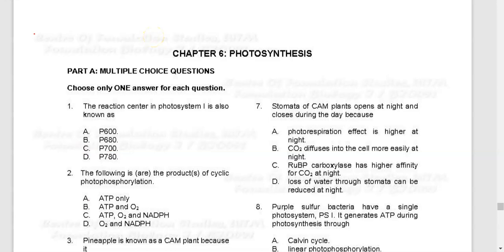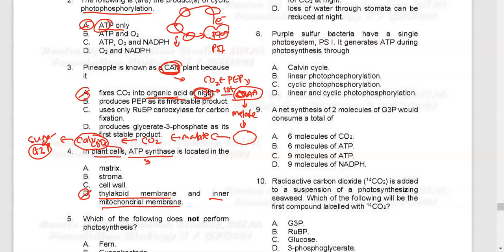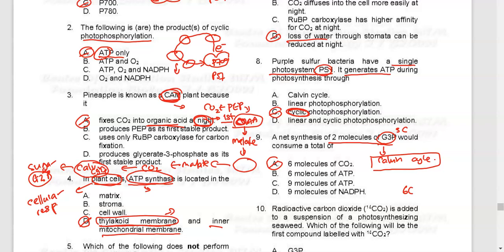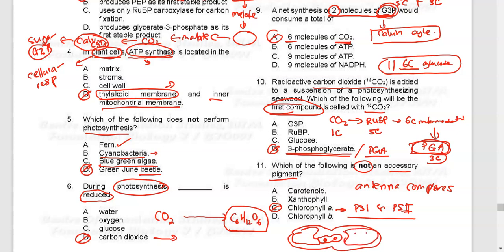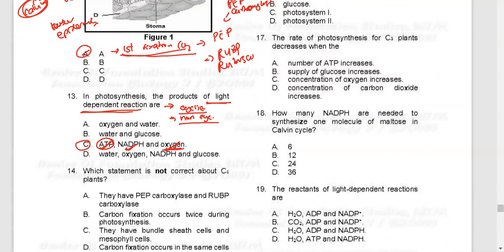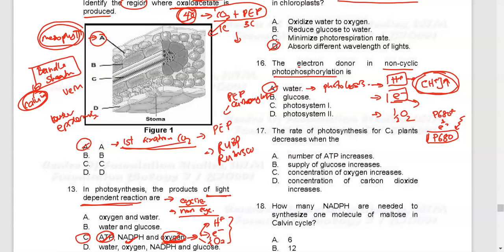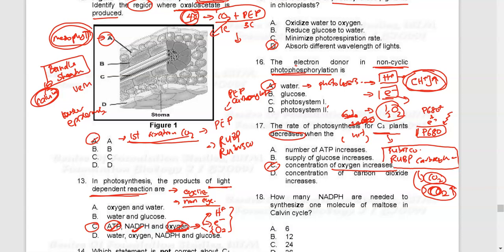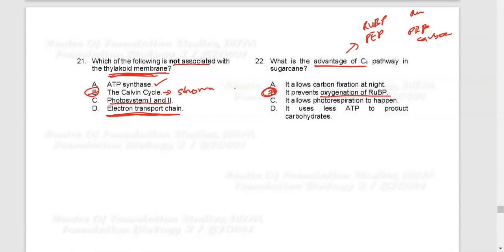Tutorial Chap 6 | Part A (Q1 - Q22)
Chap 6 - Photosynthesis